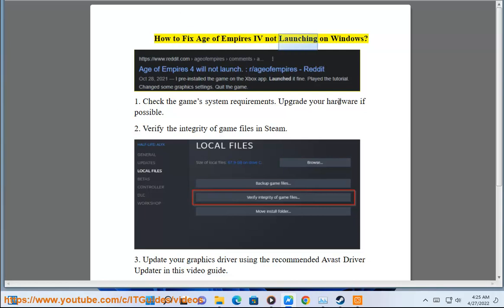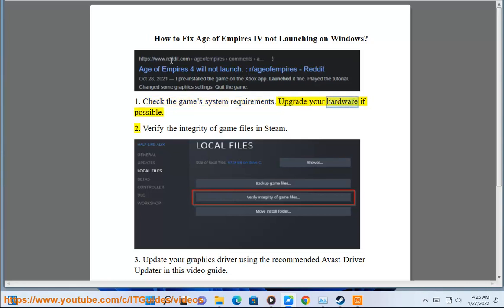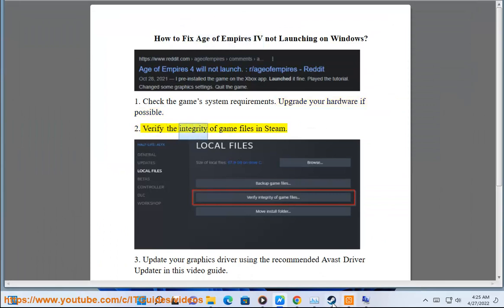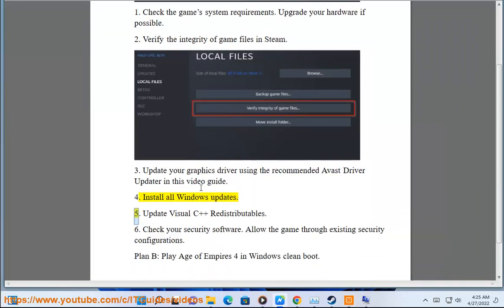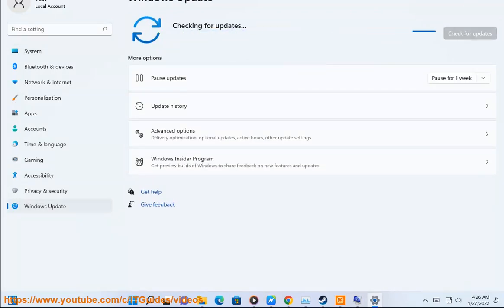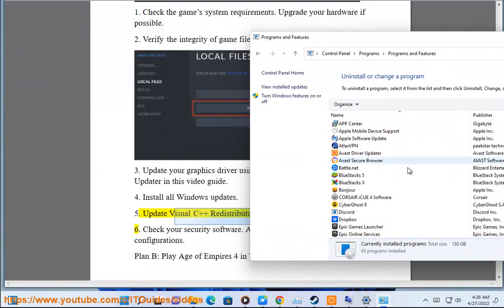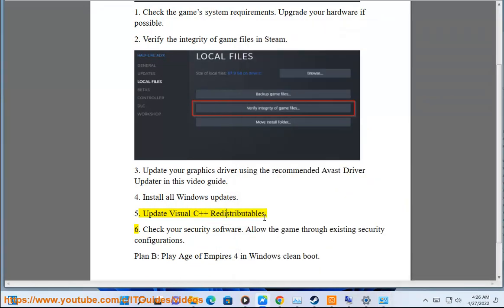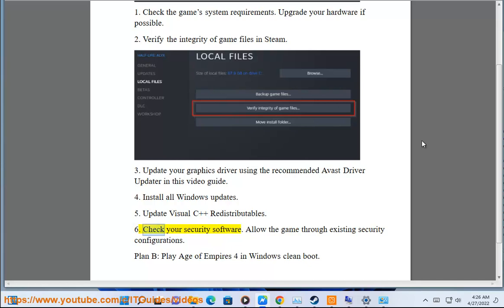Fix Age of Empires IV not Launching on Windows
Here's how to Fix Age of Empires IV not Launching on Windows. Run Avast Driver Updater@ to keep all your device drivers up-to-date effectively.